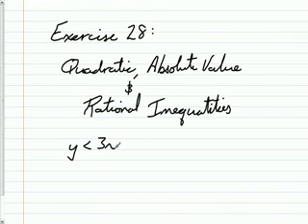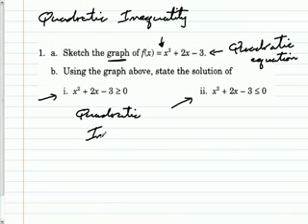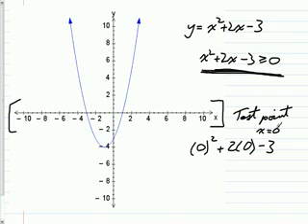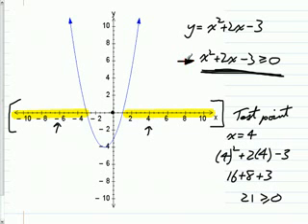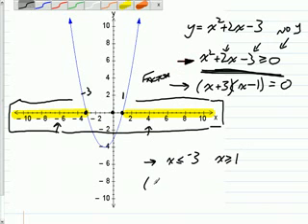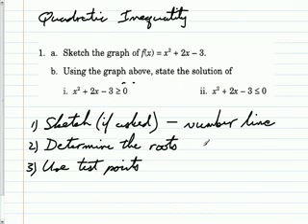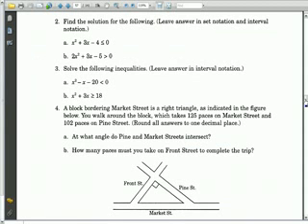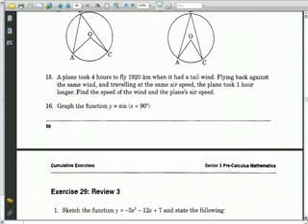Solving Quadratic Inequalities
TeacherTube User: Ross

some brief notes